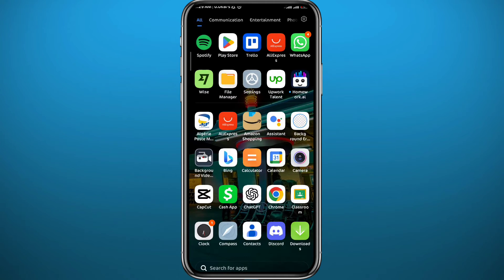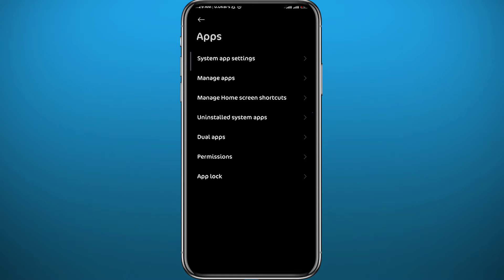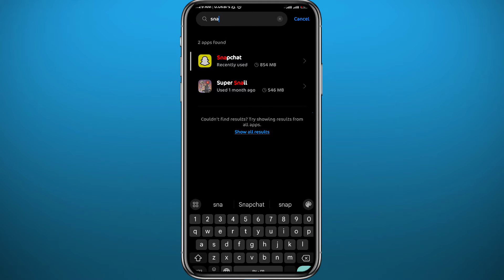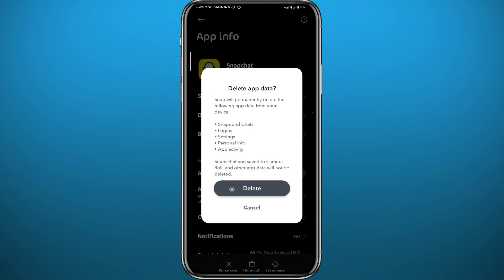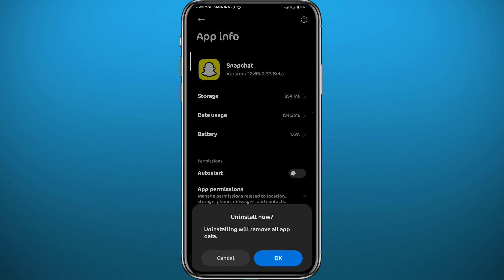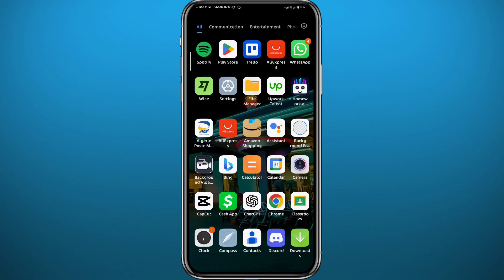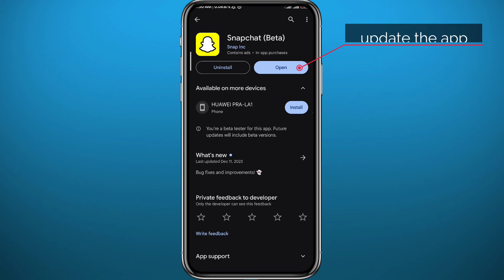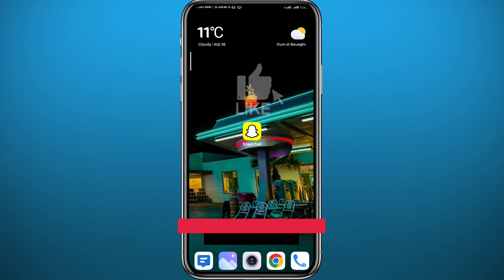How to Fix Snapchat Camera Zoom Problem (2024)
Do you want to know how to fix snapchat camera zoom problem? Then this is the video for you! I will show you how to fix snapchat camera zoomed in.

This is a step-by-step tutorial on how to fix snapchat camera zoomed in problem in 2024. You can learn how to solve snapchat camera zoom problem, so don't worry.